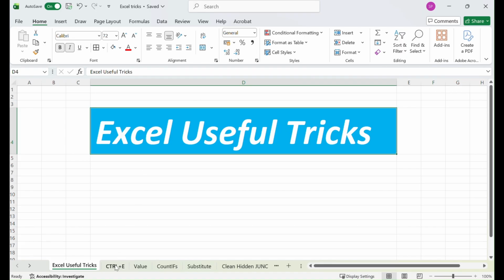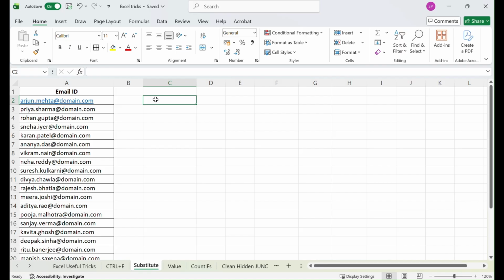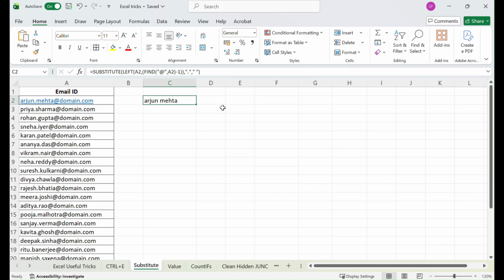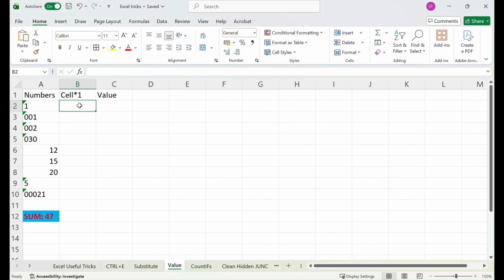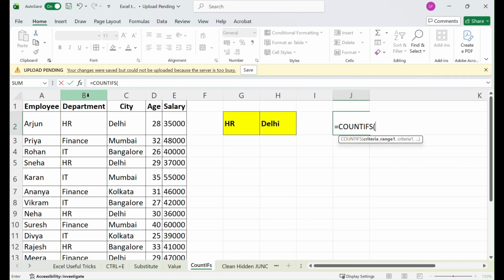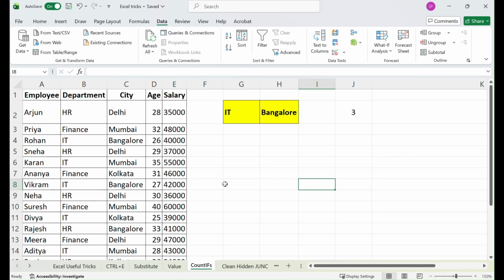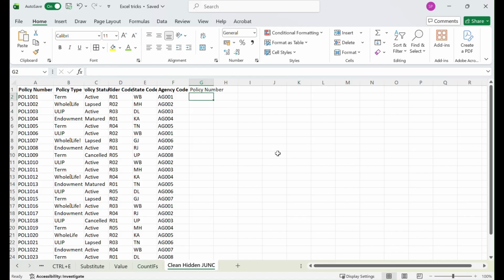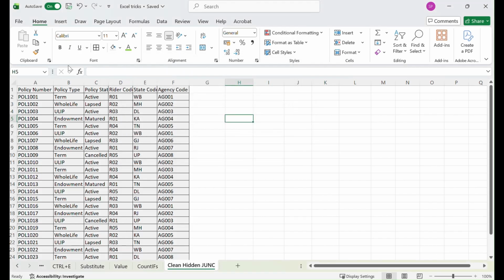Stop Struggling with Messy Data! 5 Pro Tricks Every Excel User Needs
Are you tired of fighting with "numbers" that won't calculate, or messy text that takes forever to fix? In today’s masterclass, I’m sharing 5 powerful Excel tricks that I use every day to keep my spreadsheets clean and my workflow fast. From the "Magic" of Flash Fill to the secret of fixing stubborn text-numbers, these are the hidden tools that separate the beginners from the pros.

The Formulas covered:
=VALUE(cell) or =(cell)*1
=COUNTIFS(range1, criteria1, ...)
=SUBSTITUTE(text, old_text, new_text)